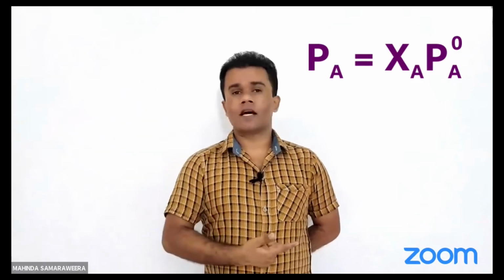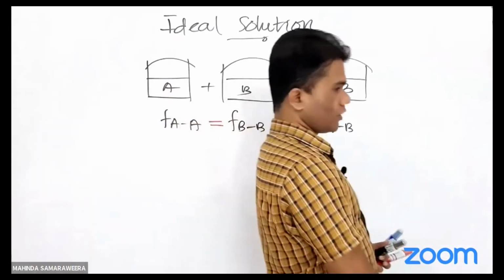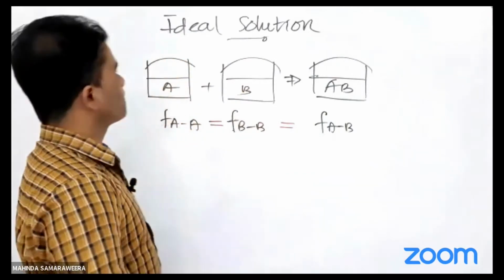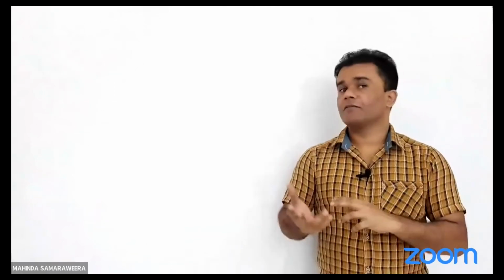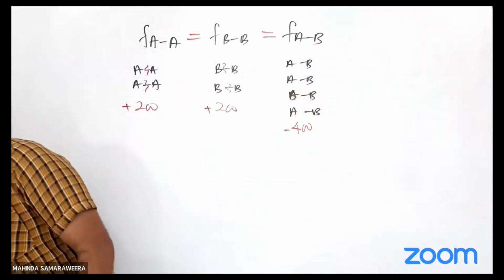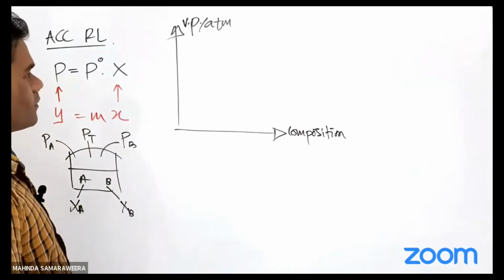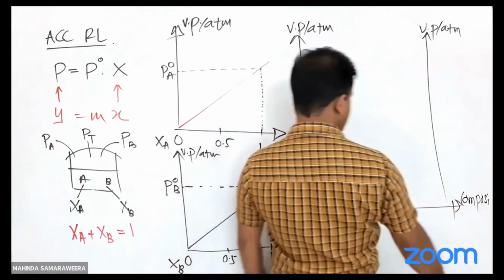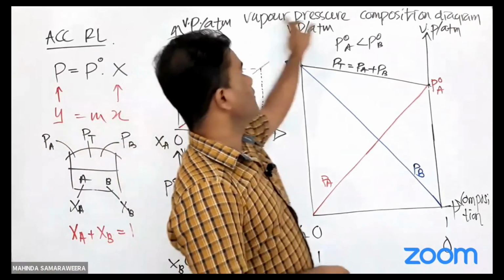Ideal solution (Part 01) - Advanced Level Chemistry (English medium)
This is the first part of video series of Ideal solution. This video is created from our usual zoom online live class.

🎯 You also can join our online live classes. Send us your name, school and exam year to the
       following WhatsApp number.